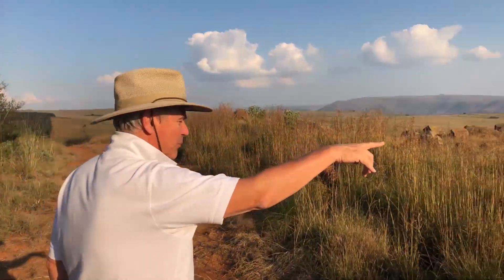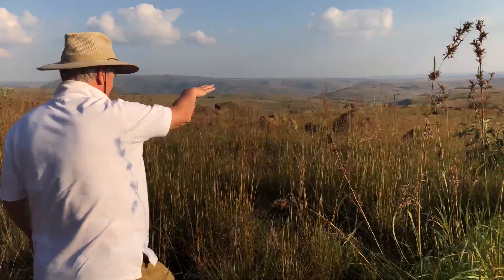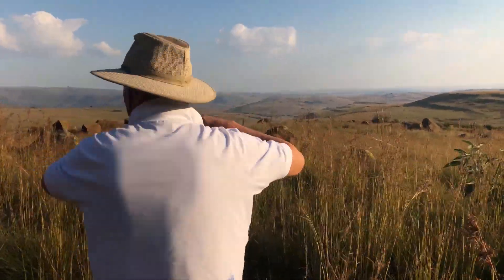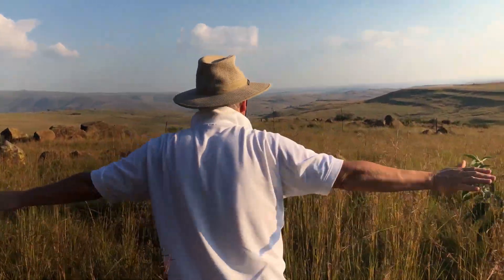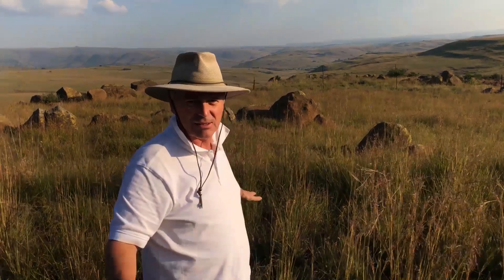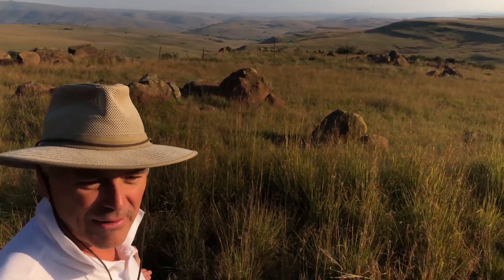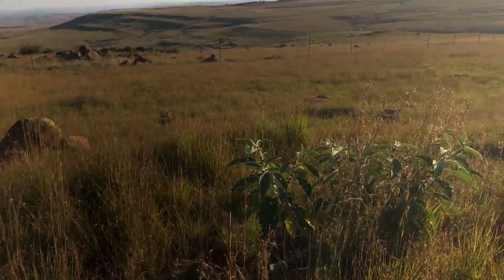EP 14 | The Great Giants - Claws And Meat | Preview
Join us, as we examine ancient claw marks on huge fossils, with fossilised claws already in our possession. Will they match up, and tell an even deeper story?